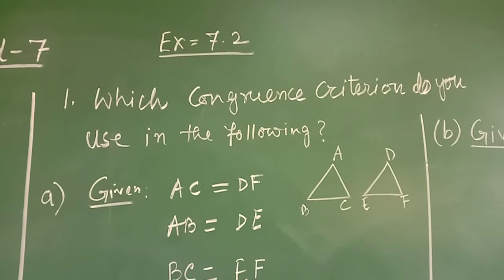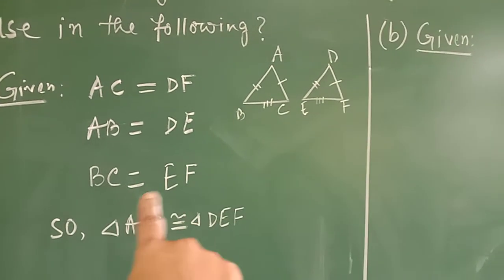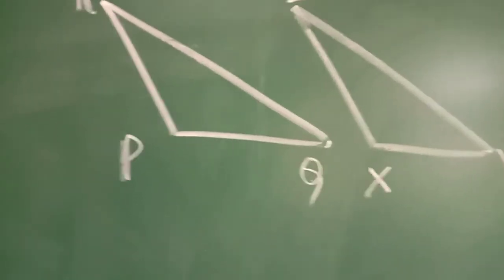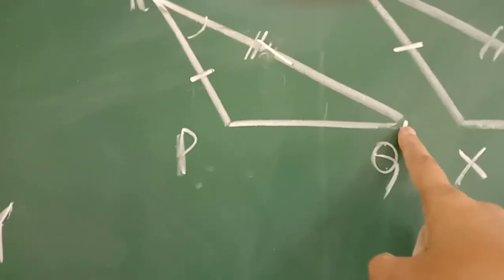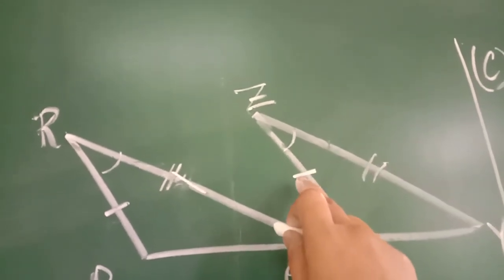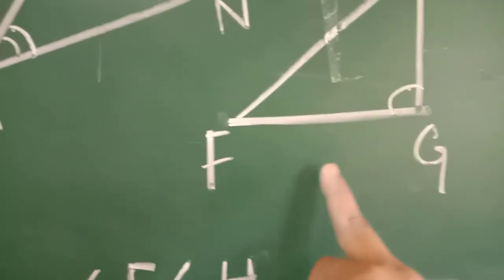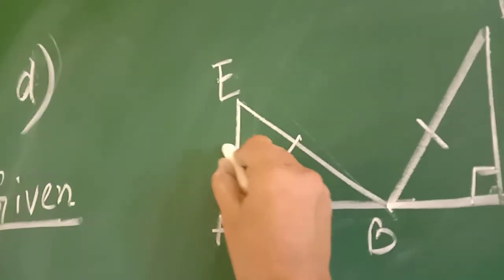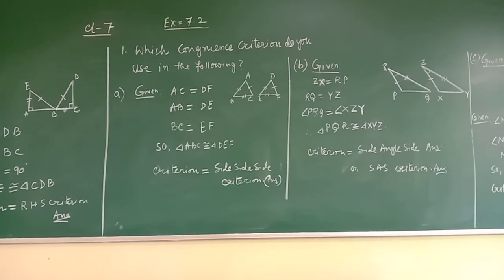Congruence Criterion of Triangles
Explanation of NCERT SOLUTIONS